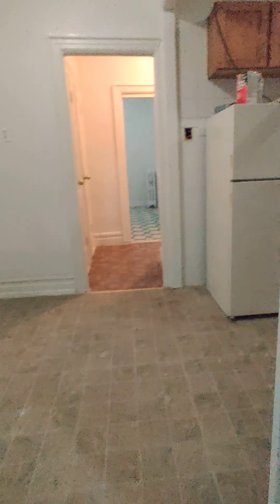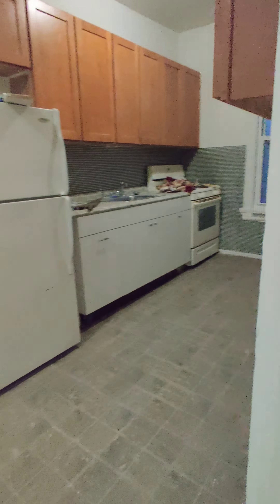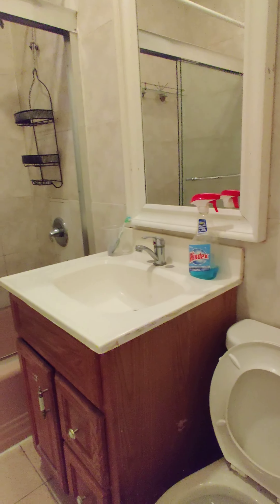3/4 Bed, 65th and 10th Ave, NYC BROOKYLN APARTMENT, Spacious, Pet friendly. RENTED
Spacious True 3 bedroom with home office space or perfect childrens room.
Prime Dyker Heights, steps to the subway N line. 24 hour groceries, 24 hour rite aid, parks, bus lines.

King size, queen and queen size rooms! +additional twin great for home office.

Dine in Kitchen
Pet friendly, case by case.
2 separate doors.